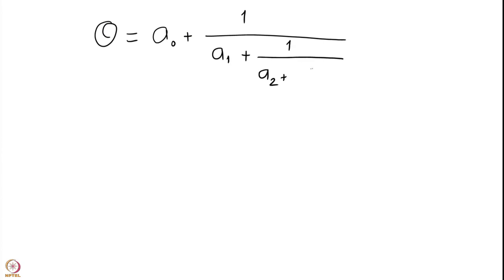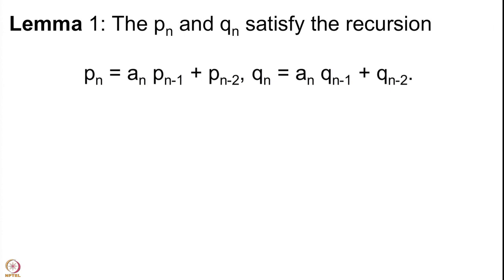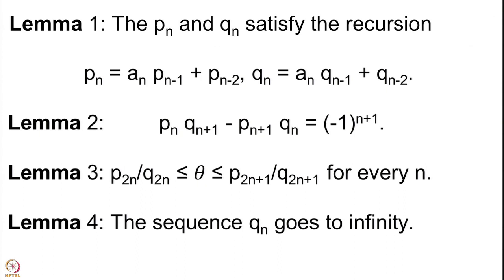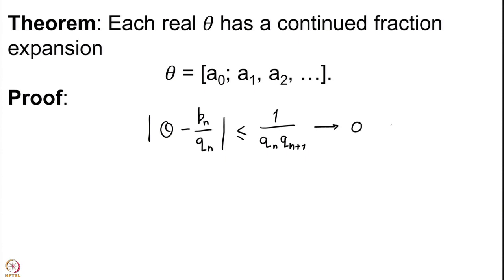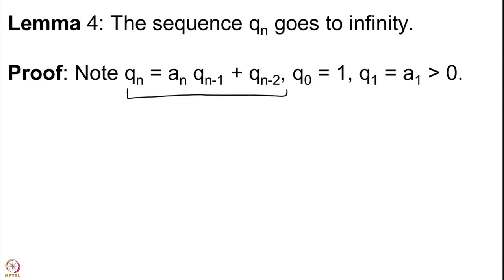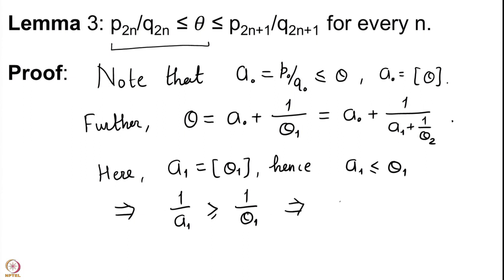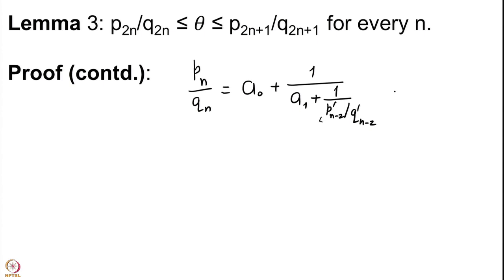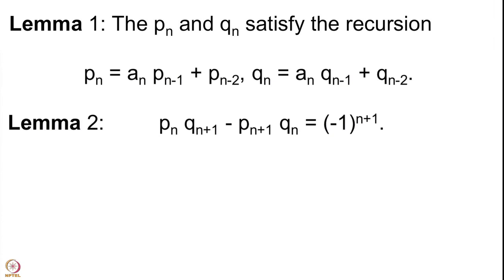MA523 Lecture 53 - Continued fraction expansion for real numbers - I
We recall the algorithm to obtain a continued fractions expansion for a given real number. Now, we need to prove that the given continued fractions expansion does indeed converge to the real number we started with. This is what we do in this lecture and in the next one.